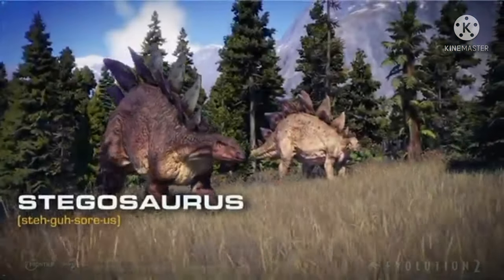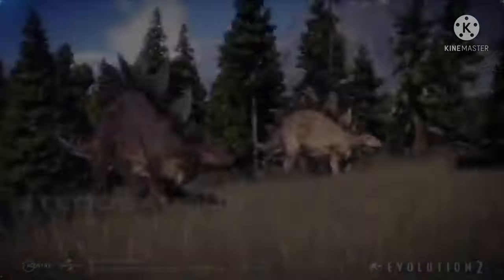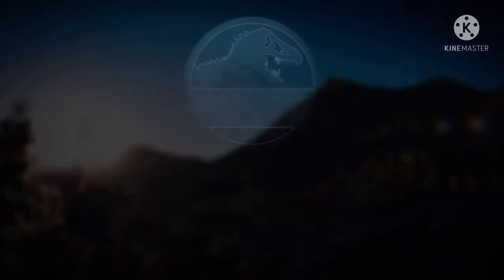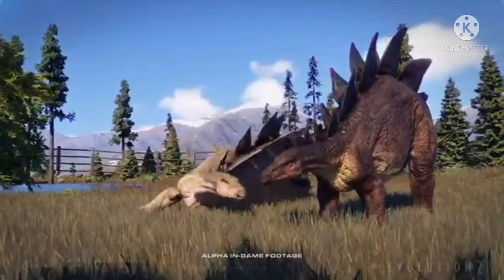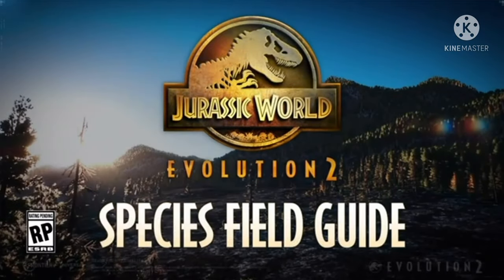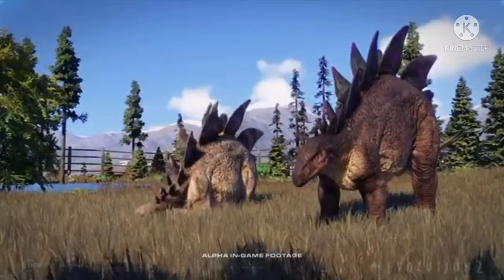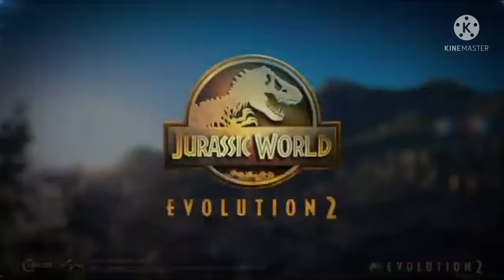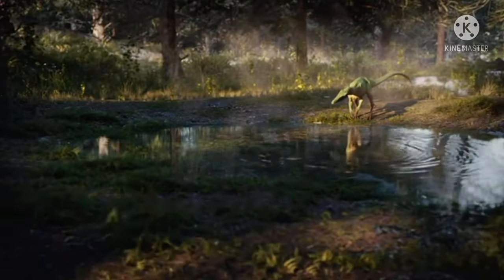BIOLUMINESCENT STEGO! | Stegosaurus Species Field Guide | Jurassic World Evolution 2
We take a look at the new Species Field Guide of Stegosaurus and discover a few things including Species Combat and possibly Bioluminescent Dinosaurs?

Link to Stegosaurus Species Field Guide